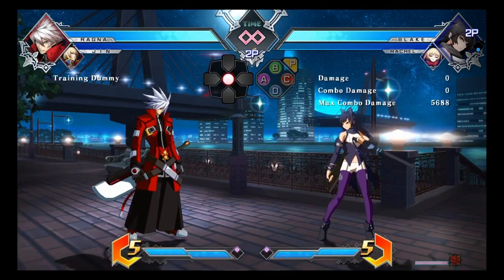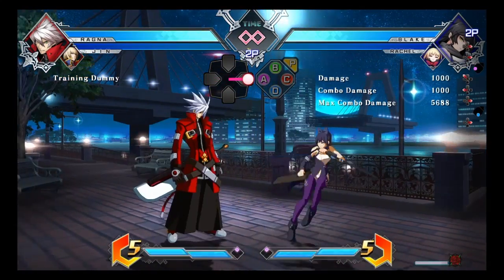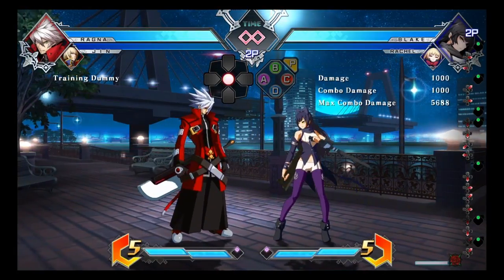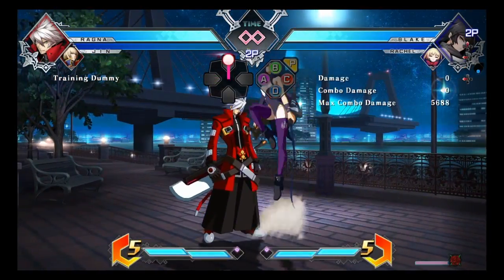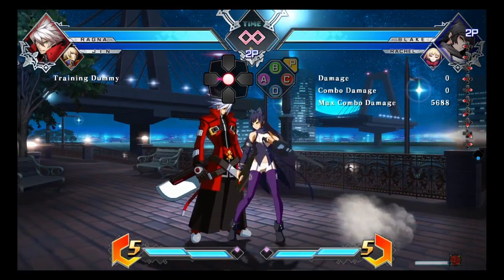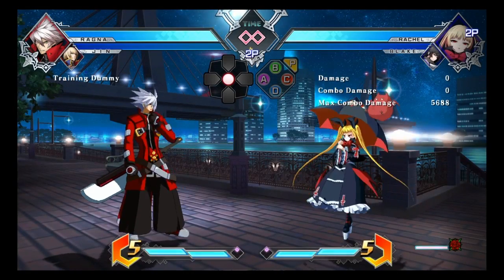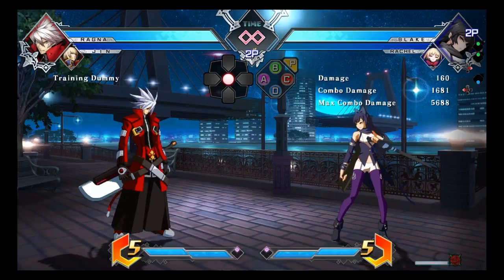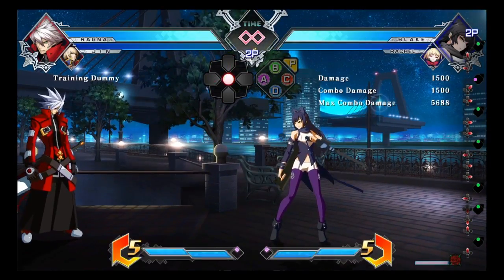XTag Blake Basics